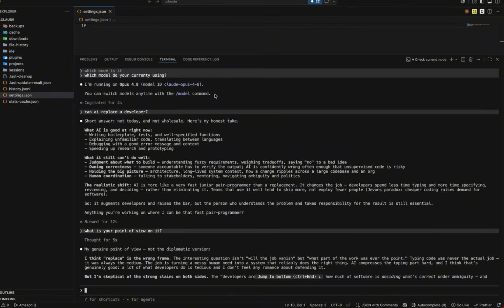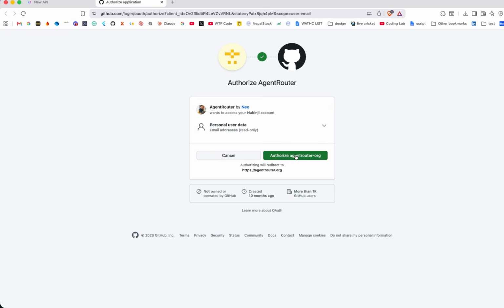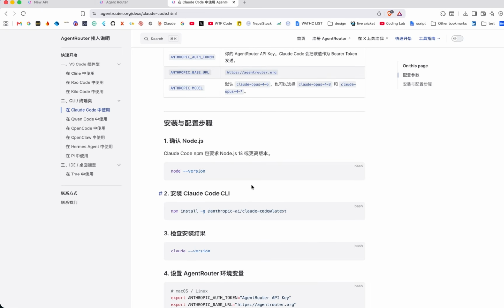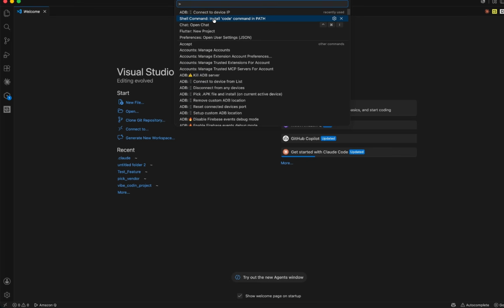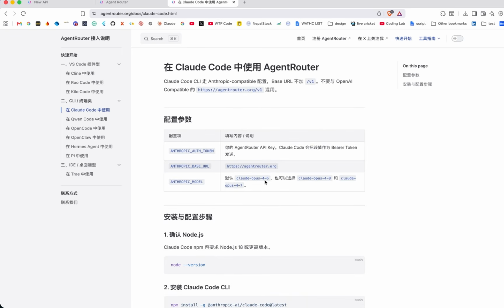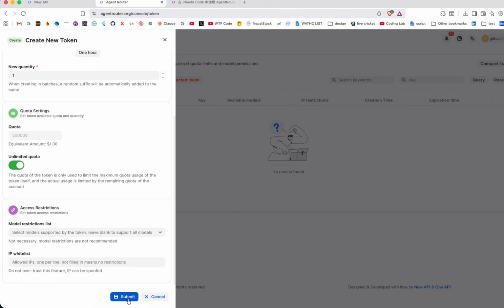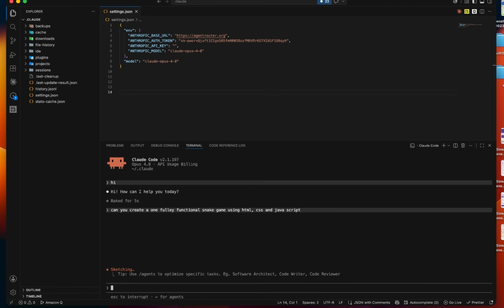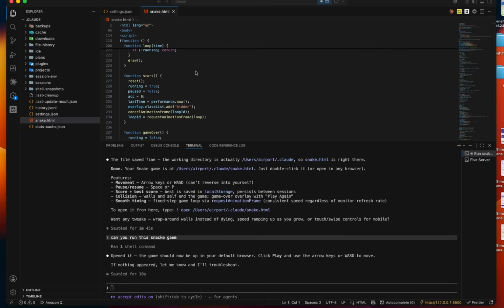Claude Opus 4.8 for FREE! (No Credit Card, No Local Model)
Want to use Claude Opus 4.8 for FREE? In this video, I'll show you a simple step-by-step method to access Claude Opus 4.8 without a credit card and without running any local AI model.

With this method, you can use not only Claude Opus 4.8, but also many other powerful AI models from the same platform, including: Claude Opus 4.8, Claude Opus 4.6, Claude Opus 4.7, GPT-5.5, GLM 5.2,

🎉 What you'll get:

💰 $125 Login Credit
💵 $25 Daily Credit
❌ No Credit Card Required
❌ No Local AI Model Required
⚡ Works in just a few minutes

If you're a developer, student, or AI enthusiast, this is one of the easiest ways to access premium AI models without paying upfront.